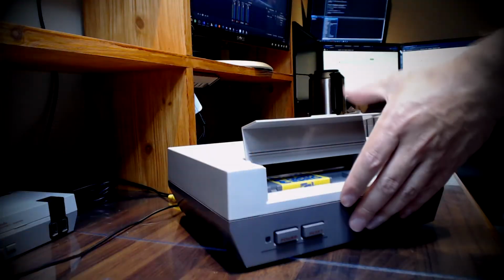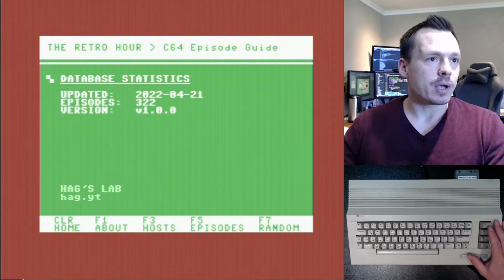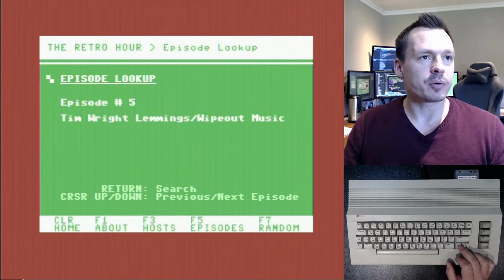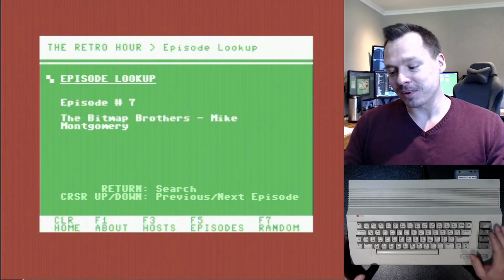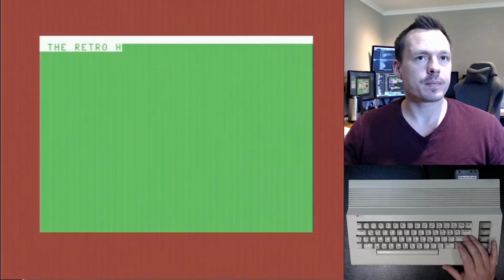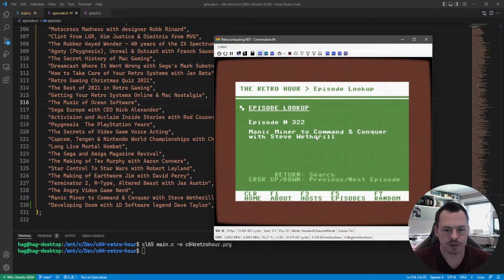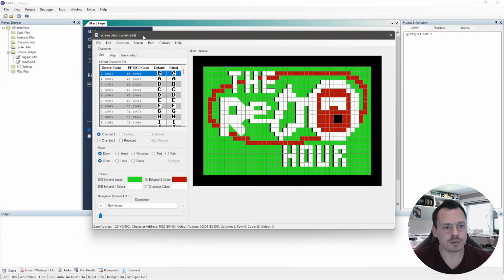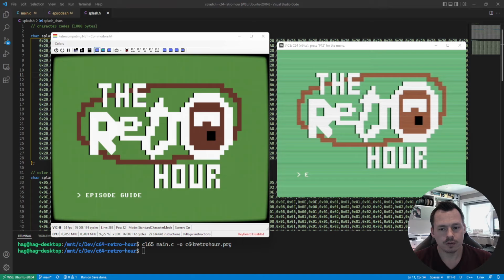The Retro Hour 🎧 Commodore 64 📺 Episode Guide 📗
I made another program for the C64. This time I made an episode guide for the excellent podcast The Retro Hour! I put a hidden easter egg in this one, can you figure out how to trigger it?

Thank you to Dan, Ravi and Joe for the great podcast!

Timestamps:
00:00 Intro
00:29 The Retro Hour Episode Guide
08:29 Easter Egg - Can You Find It?
09:55 Behind The Scenes
17:35 Outro